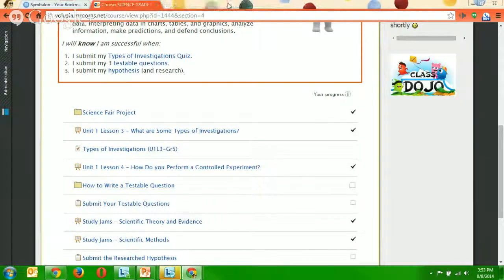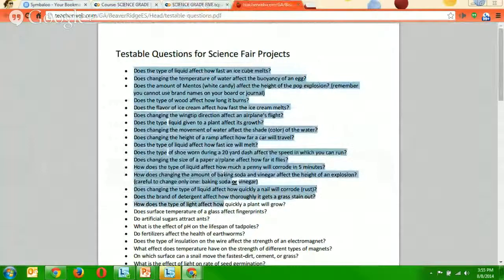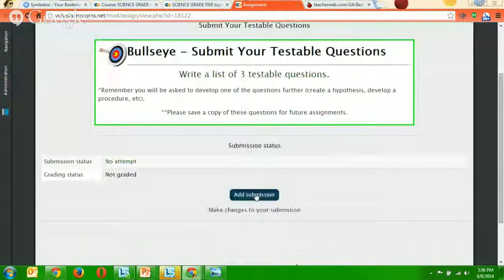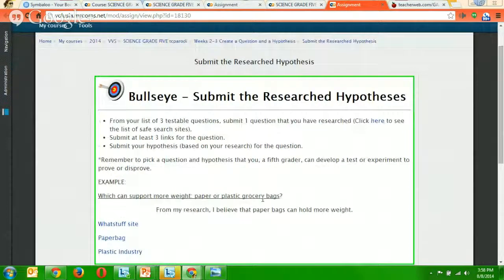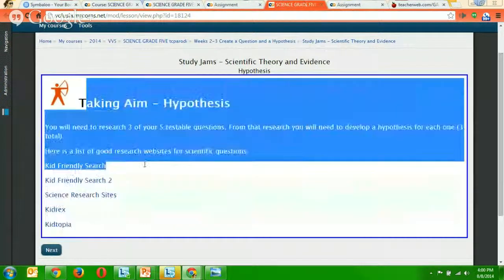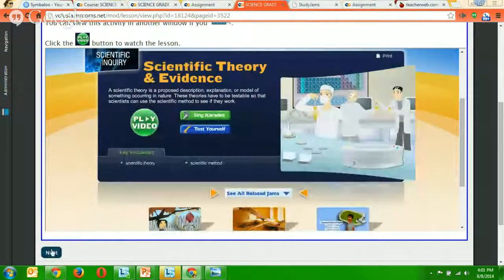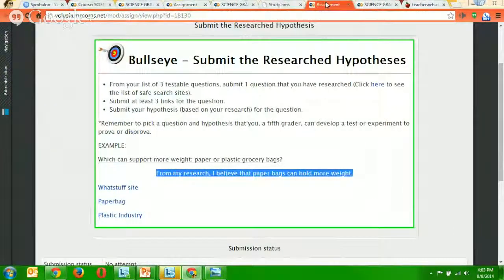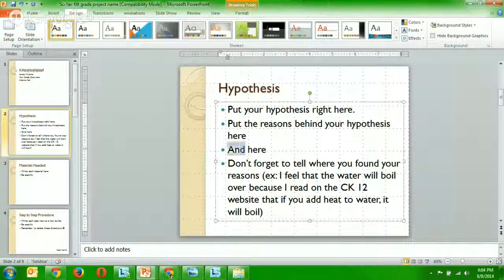Question and Hypothesis